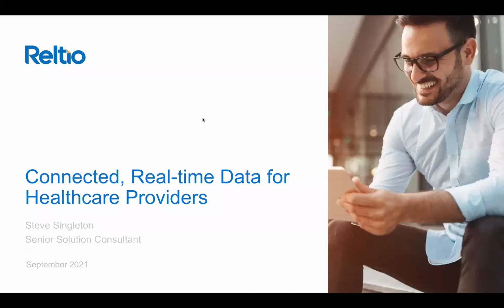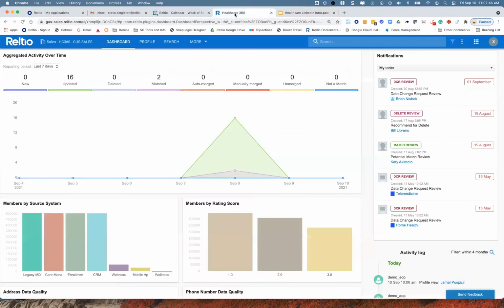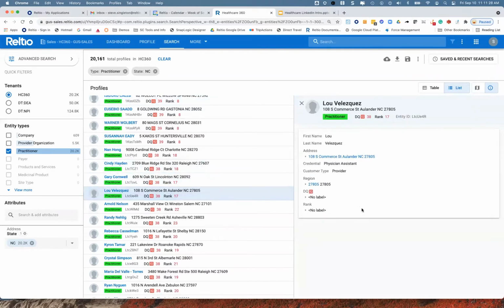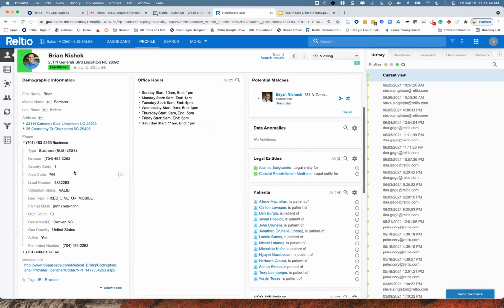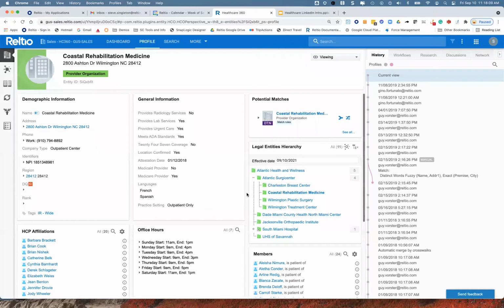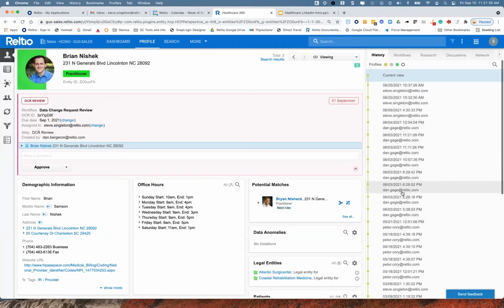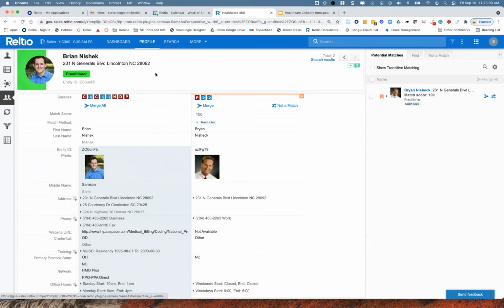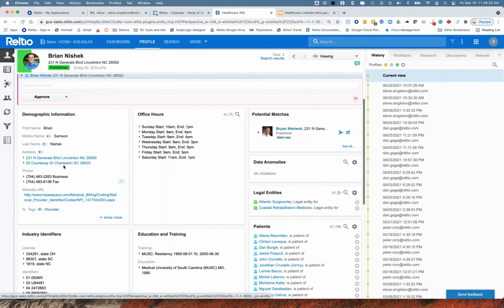Demo: Connected Data for Healthcare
Join Steve Singleton, solutions consultant at Reltio, as he shows you how you can create game-changing personalized and hyper-targeted experiences using unified and real-time data.

Perfect for healthcare provider companies, Steve walks you through a 25-minute Healthcare Provider demo of the Reltio Customer Data Platform, so you can see how you can put data to work to create connected member, provider and patient profiles to power personalization initiatives.